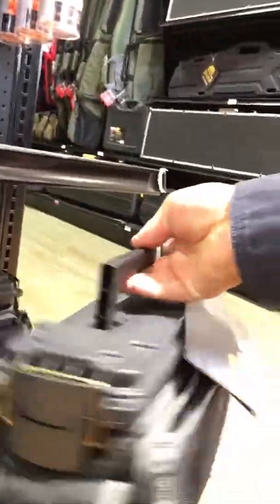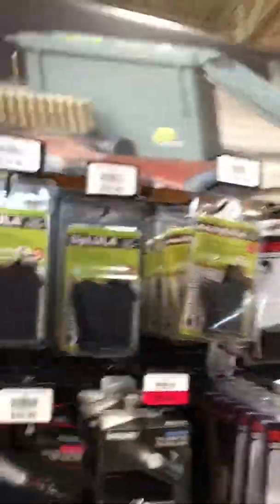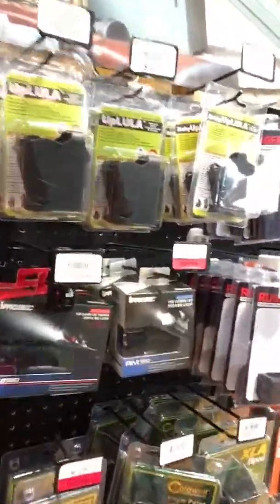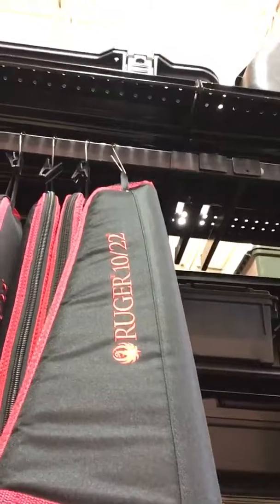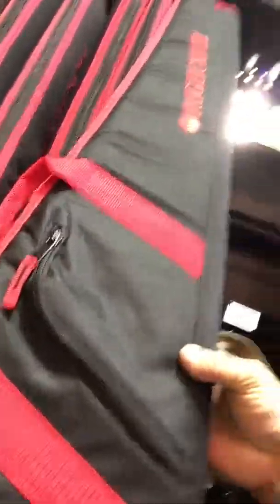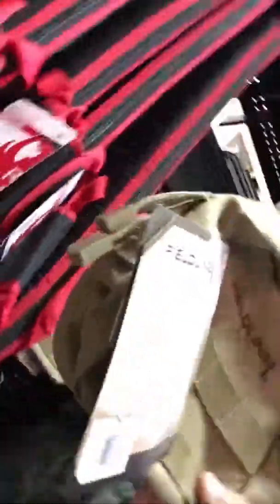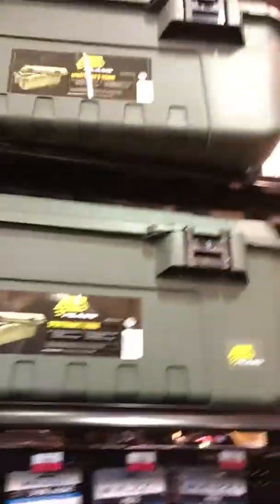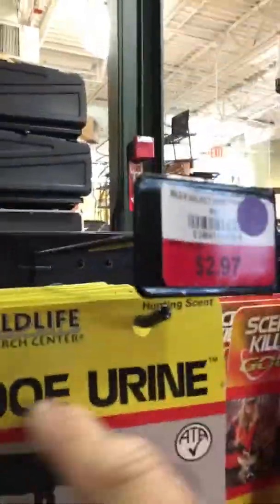Teddy At Dicks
On location at Dicks Sporting Goods